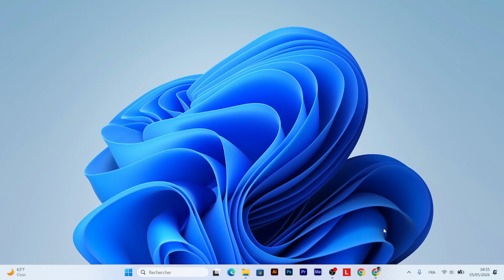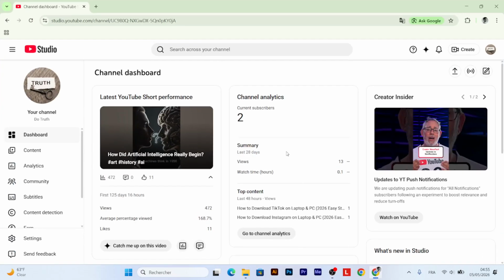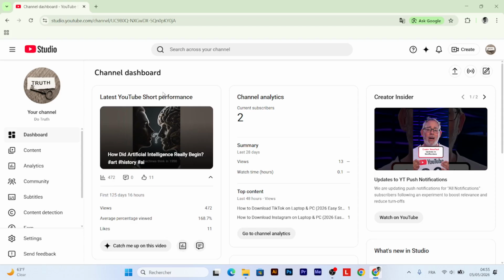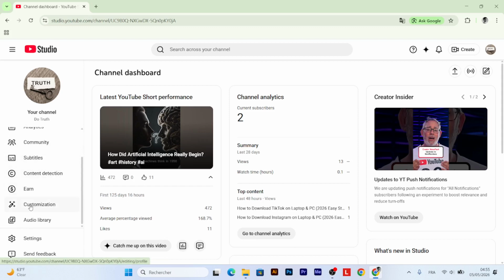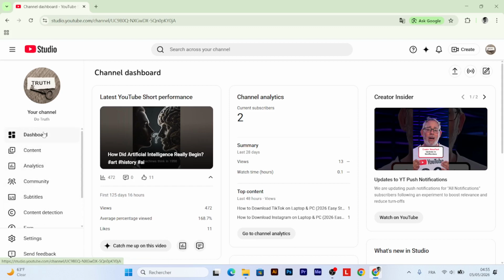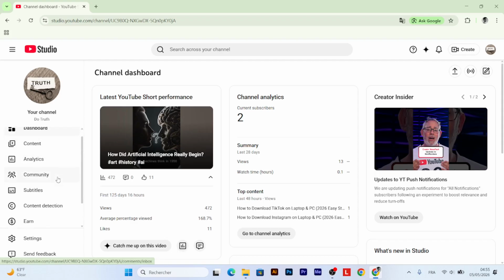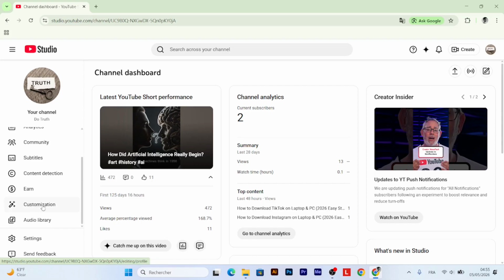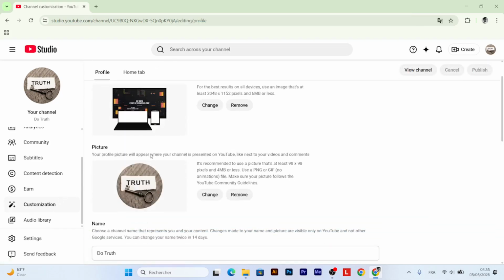How to Change Your Handle/Username in Youtube